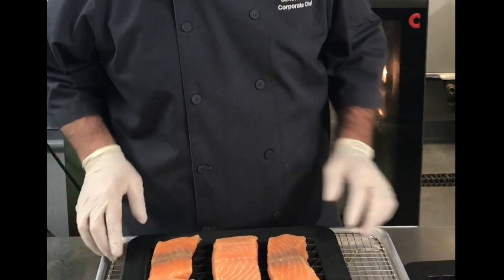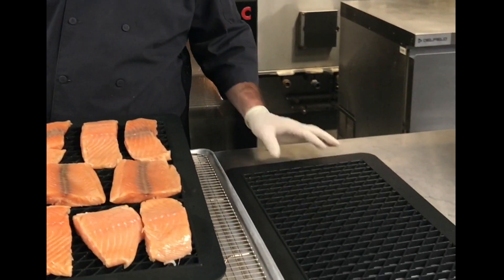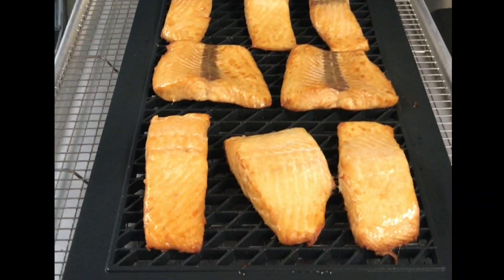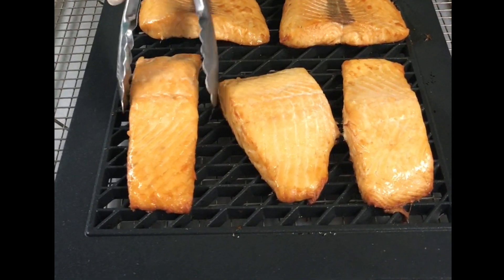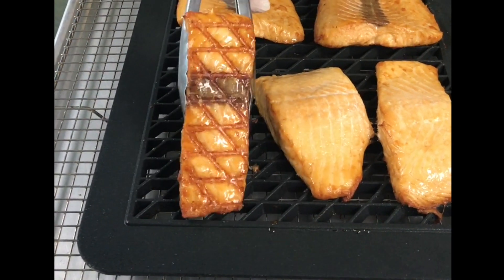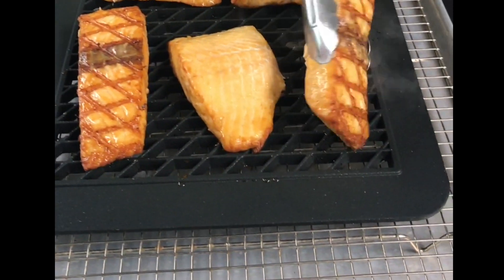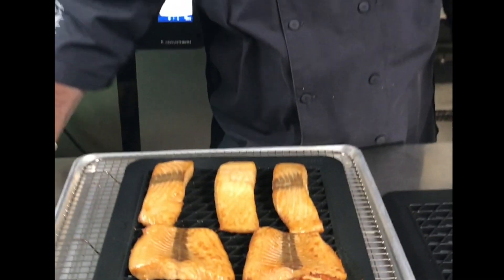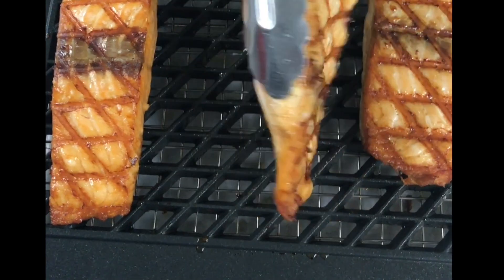Convotherm® 4 Combi-Oven - Grilled Salmon with Grill Plate Accessory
Get convenience and reliability with the Convotherm 4 with easyTouch. Experience a full range of impressive and practical features including a high-resolution 9" full-touch screen and customization options for your every need. Convotherm - Advancing Your Ambitions Learn more from a local sales rep today